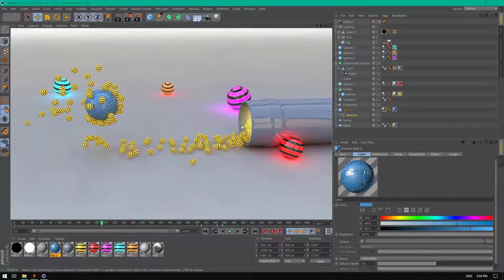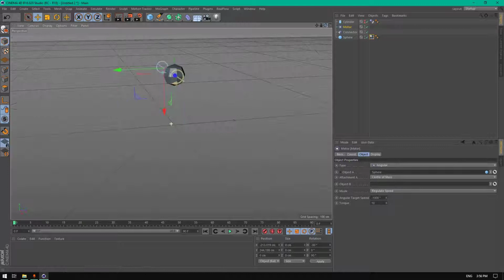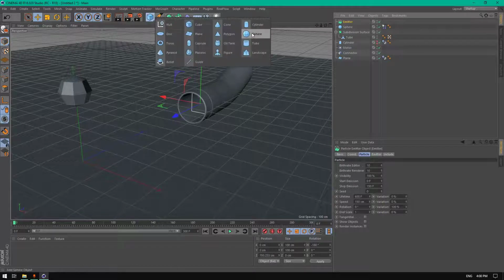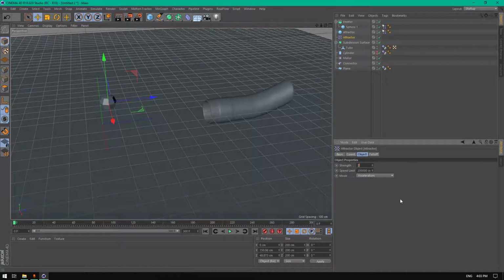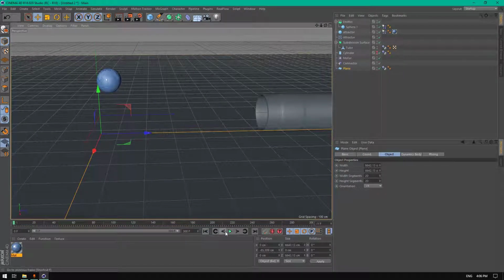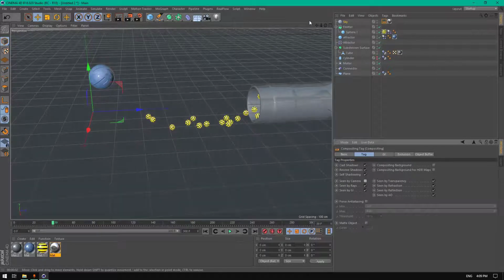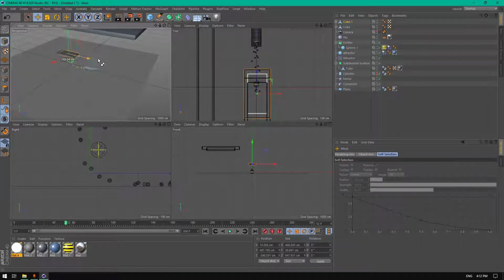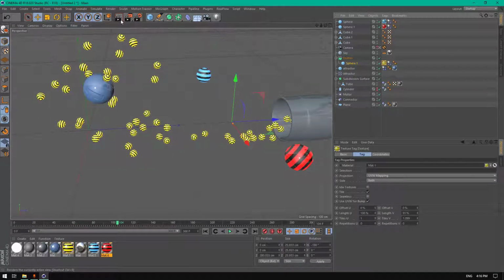Cinema 4D Tutorial Create a Cool Animation Using Atractor (beginner)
Hello Everyone, today i'm going to show you how to create a cool animation inside Cinema 4D using Attractor.

cinema 4d dynamics
cinema 4d animation tutorial,
cinema 4d animation tuto,
cinema 4d animation intro,
cinema 4d animation camera,
cinema 4d animation architecture,
cinema 4d animation beginner,
cinema 4d animation basics,
cinema 4d animation ball,
cinema 4d animation beginner tutorial,
cinema 4d building animation,
cinema 4d basic animation tutorial,
cinema 4d book animation tutorial,
cinema 4d animation course,
cinema 4d animation compilation,
cinema 4d animation cartoon,
cinema 4d animation download,
cinema 4d animation demo,
cinema 4d dance animation,
cinema 4d slow down animation,
cinema 4d animation effects,
cinema 4d animation export,
cinema 4d animation examples,
cinema 4d animation for beginners,
cinema 4d animation graph editor,
cinema 4d motion graphics animation,
cinema 4d gif animation,
cinema 4d animation hindi,
cinema 4d keyframe animation tutorial,
cinema 4d noise animation,
cinema 4d object animation